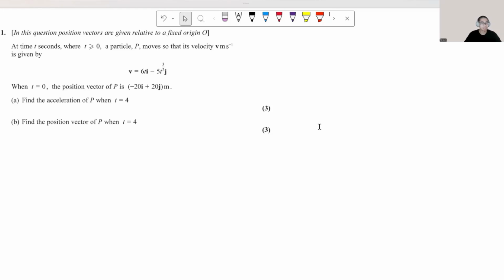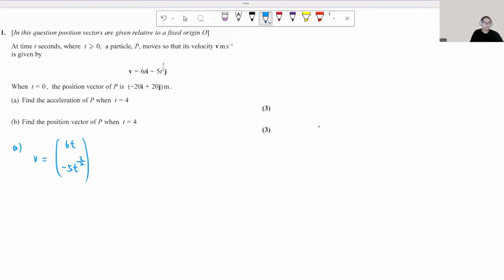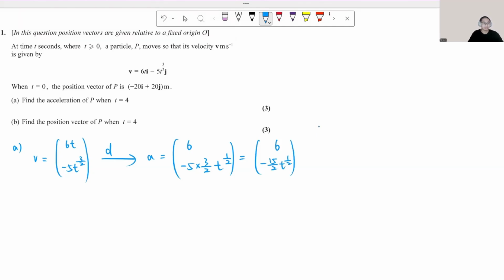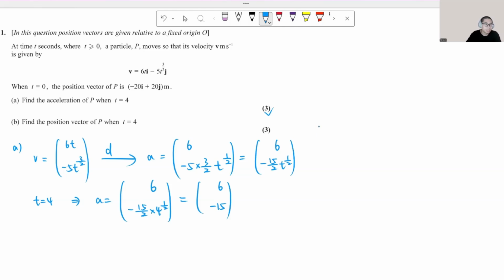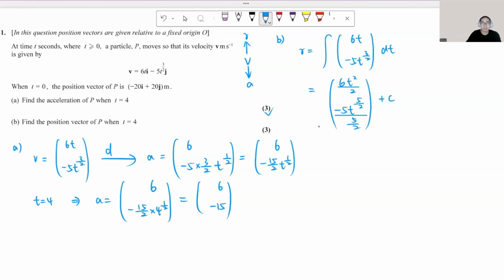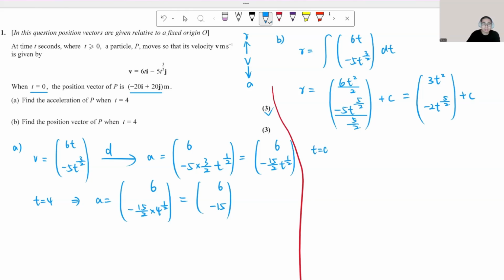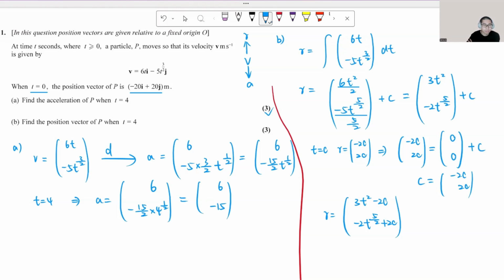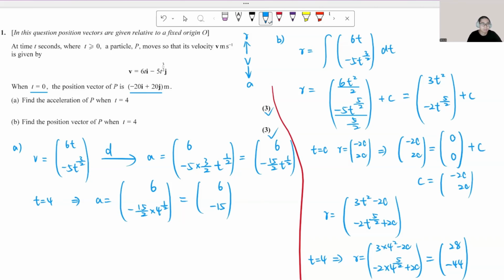Edexcel A-Level Maths 2019 Paper 3 Mechanics Q1 | Full Step-by-Step Explanation | Exam Prep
In this video, we go through a full step-by-step solution to:
This is a mechanics vectors question involving variable acceleration
📚 Topics needed for this question:
Variable acceleration
Differentiation
Integration
🎯 What you’ll learn:
✔ How to set up mechanics equations correctly
✔ How to avoid common calculation mistakes